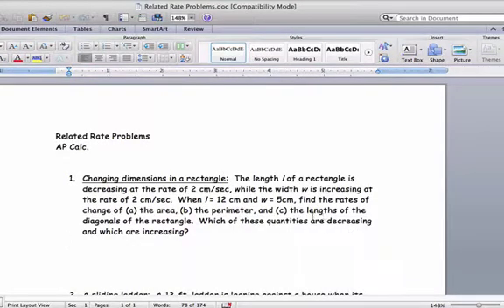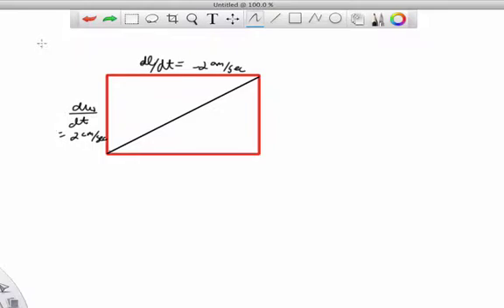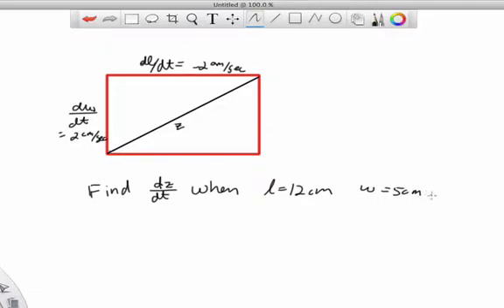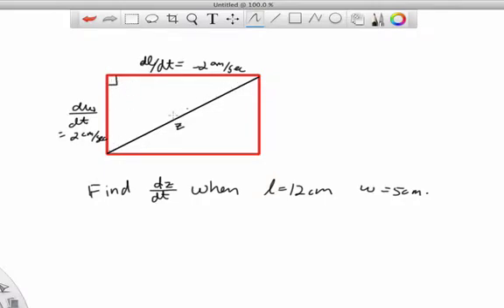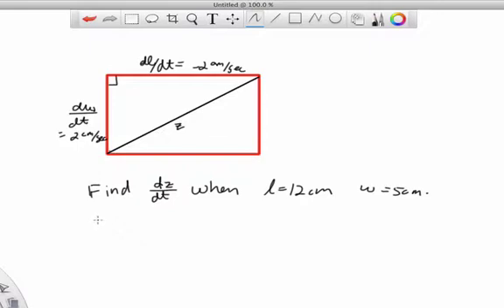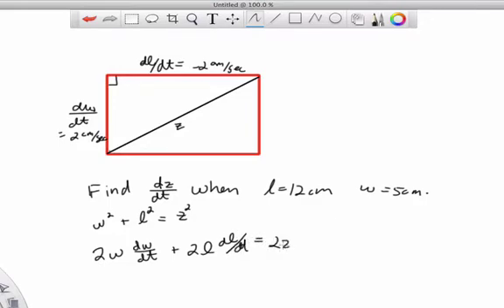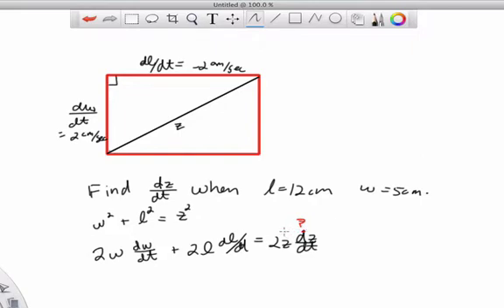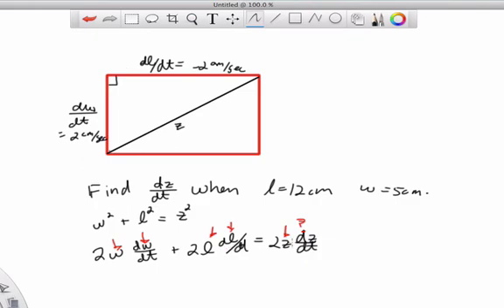RR1C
Related Rates for AP Calc